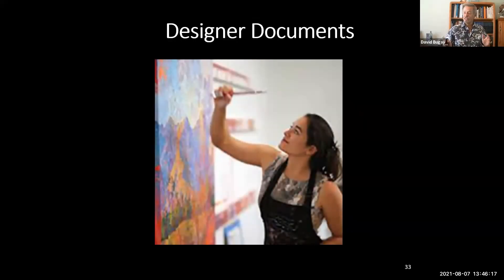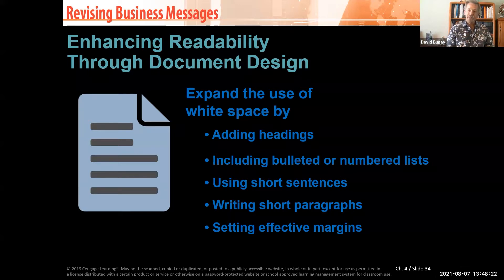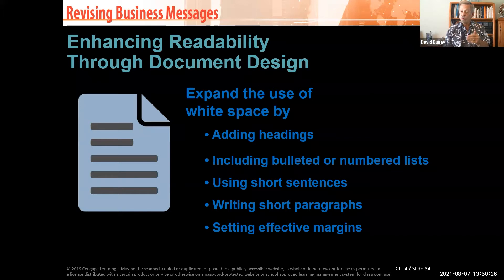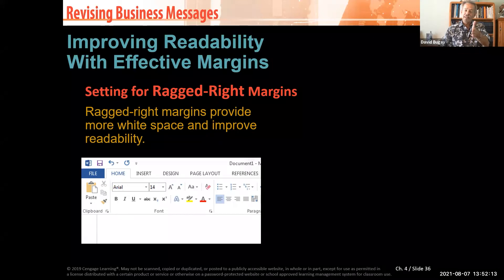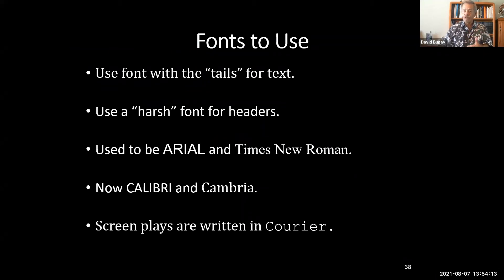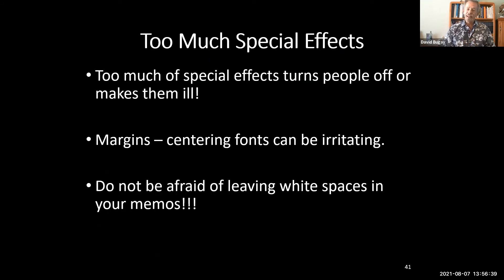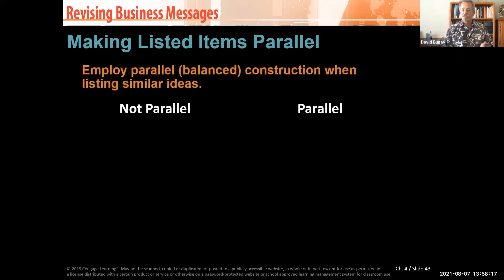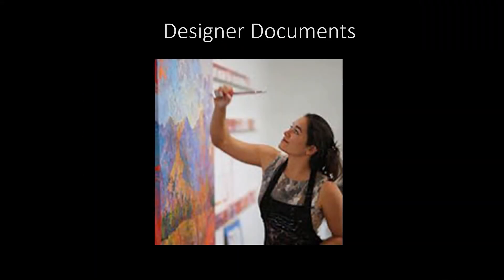Designer Documents: BusCom C4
Artists use oil, pastels, and canvas to create. Businesses use communication, product, and service to create. Both can be things of beauty and maybe even the documents you create to impress potential or current customers can become a thing of beauty as well. Quality is always worthy of study, especially as to how we can polish our documents to shine in the reader's mind.